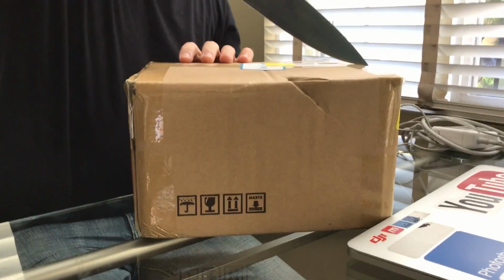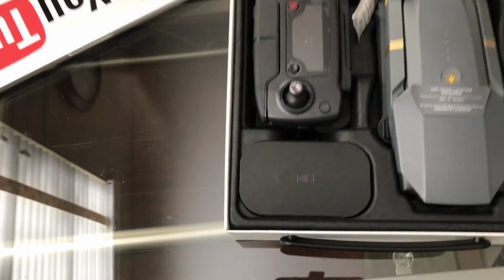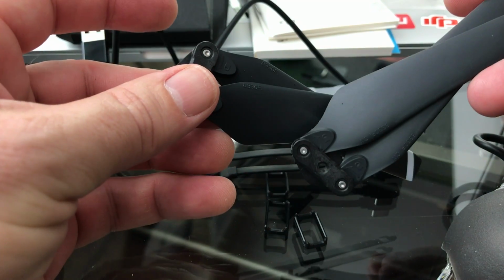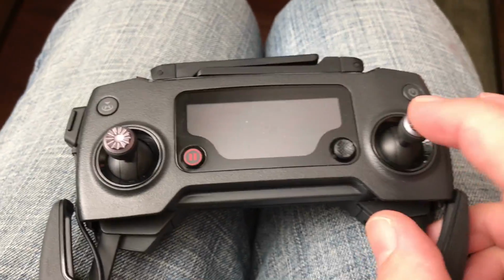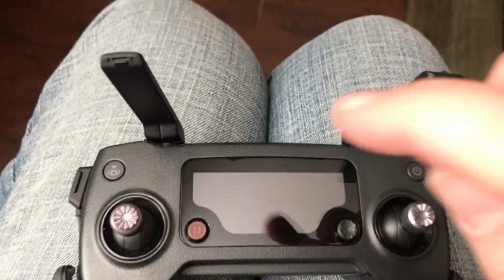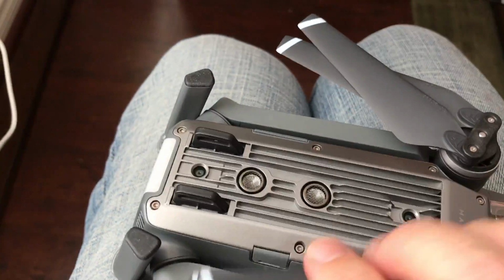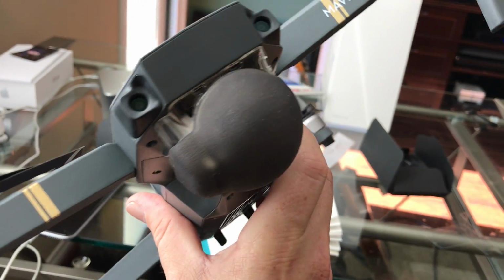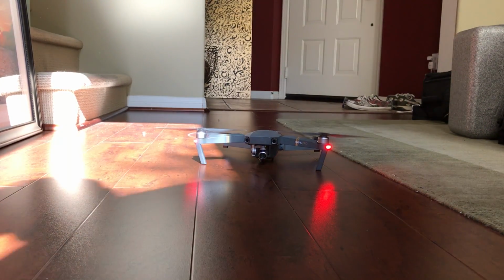DJI MAVIC PRO unboxing and indoor flight